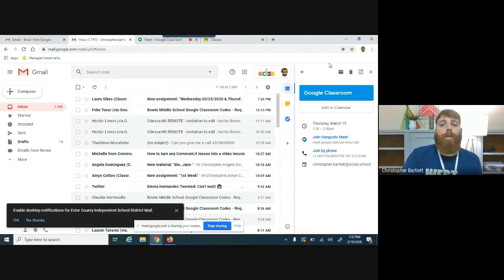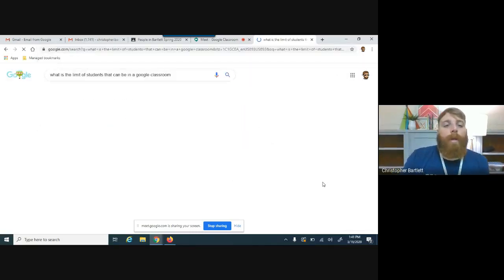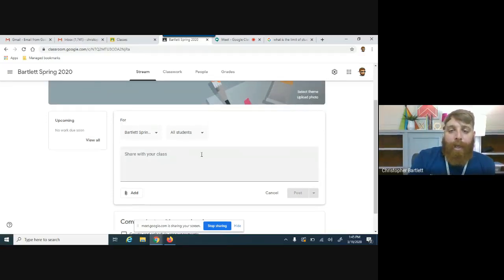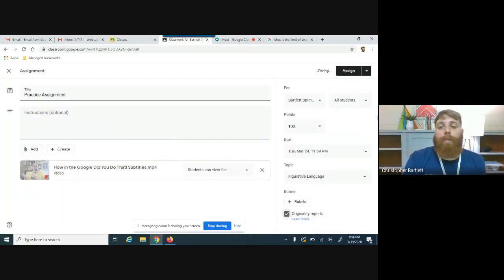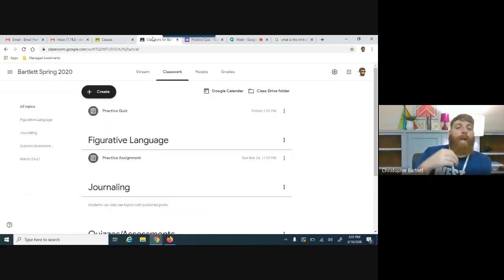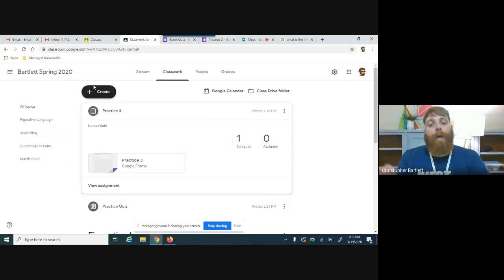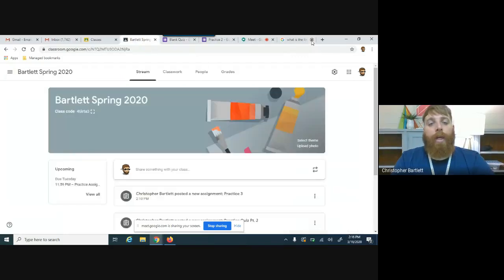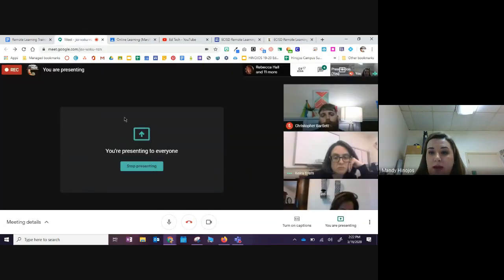Remote Remote Learning: Google Classroom 03/19/2020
Google Classroom Teachers - Save time and create a more interactive class with the Share to Classroom extension.  The extension allows you to push webpages to any of your Classroom classes, so they open instantly on your students' computers.  With this extension, you can get your students on the right page, quickly and reliably every time.  You can also post announcements, create assignments, or save webpages to post to Classroom later.